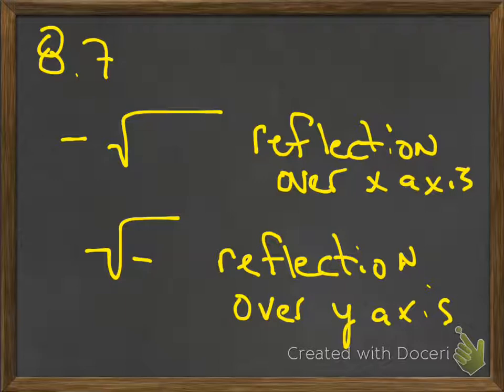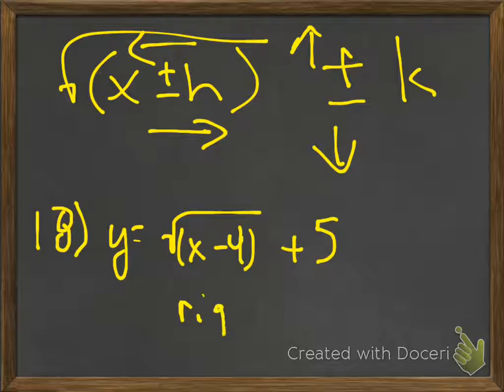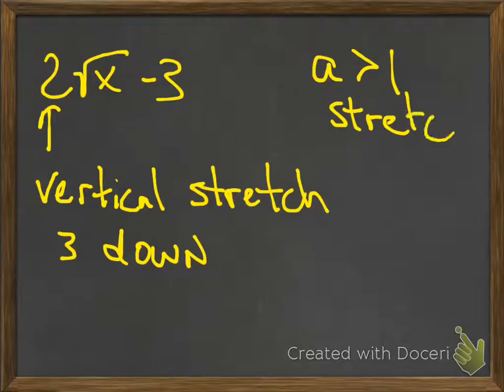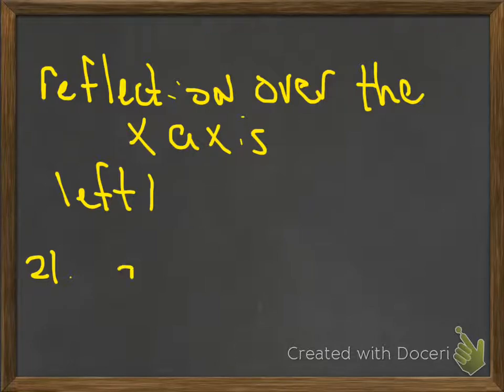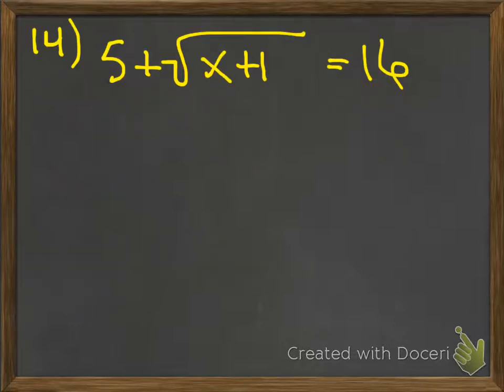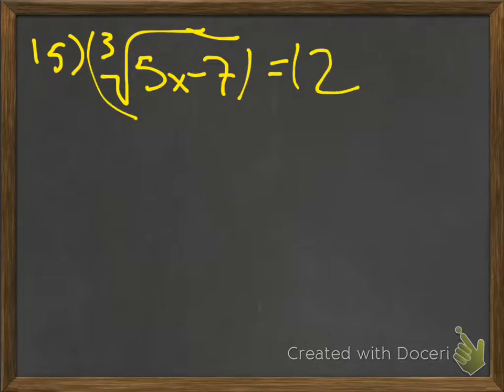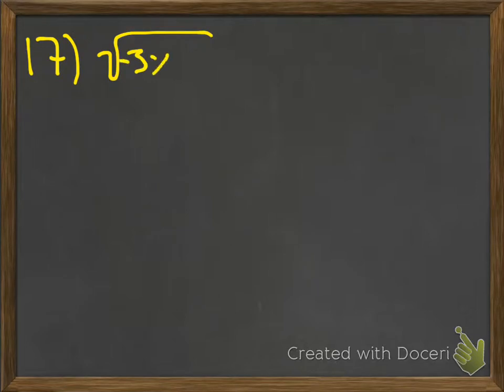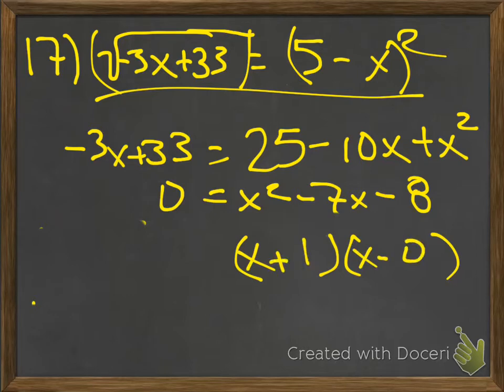radical test review